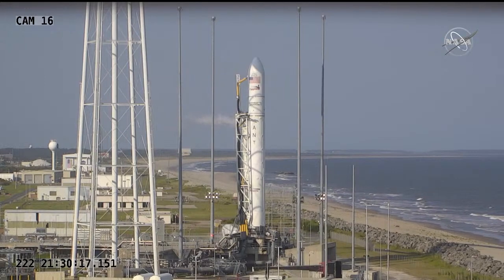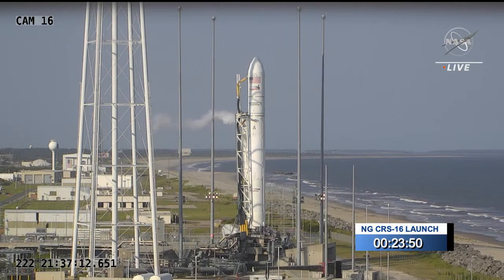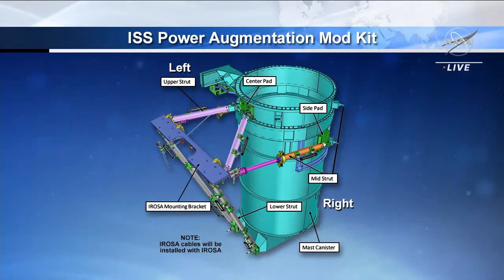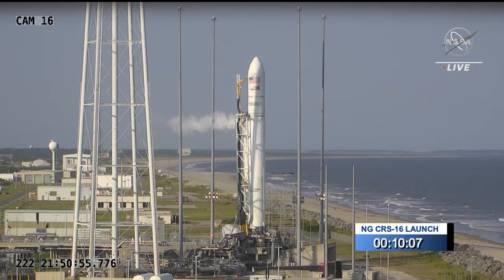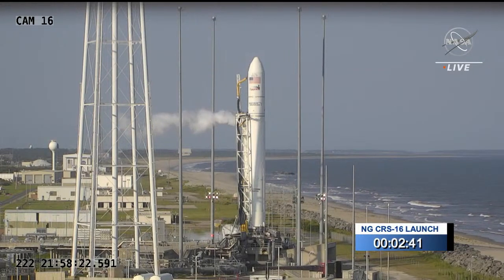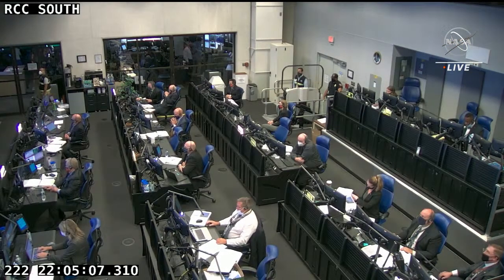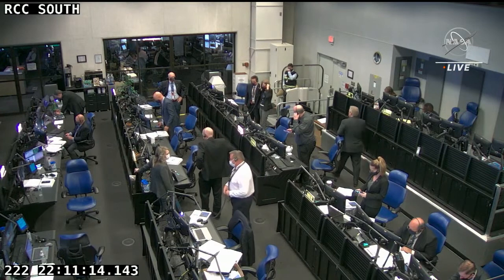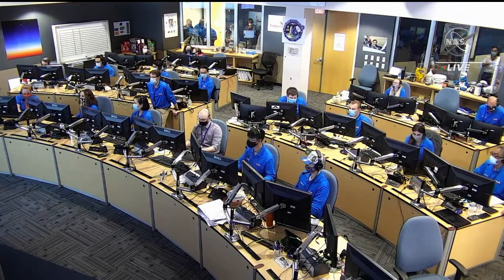Watch the Launch of Northrop Grumman's Resupply Mission to the International Space Station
Join us on Tues., Aug. 10 at 5:30 p.m. EDT (21:30 UTC) for live coverage of the launch of Northrop Grumman's Antares rocket and Cygnus cargo spacecraft. Liftoff from our Wallops Flight Facility in Virginia is scheduled at 6:01 p.m. EDT (22:01 UTC). This Cygnus is named the SS Ellison Onizuka, in honor of the first Asian American astronaut.

What's on board the spacecraft? Over 8,200 pounds (3,720 kg) of research, technology demonstrations, and crew supplies for the astronauts living and working on the station. Experiments heading to space will demonstrate 3D printing with dust, use engineered tissue to study muscle loss, analyze growth of slime mold, and more: